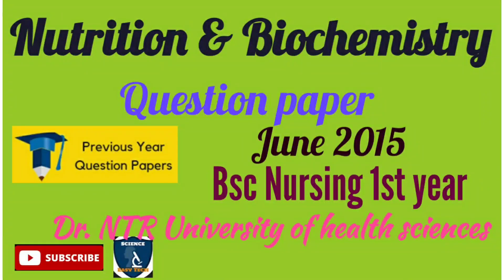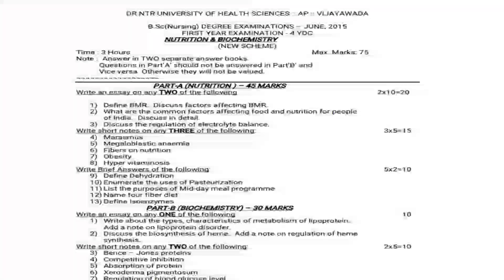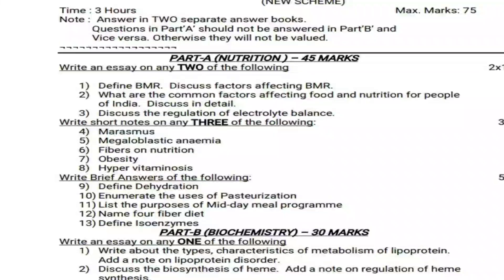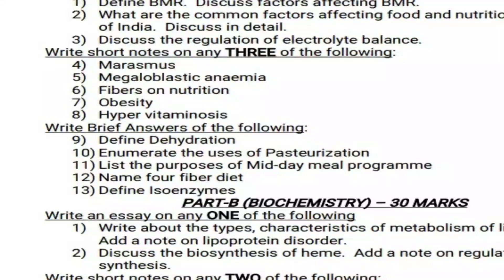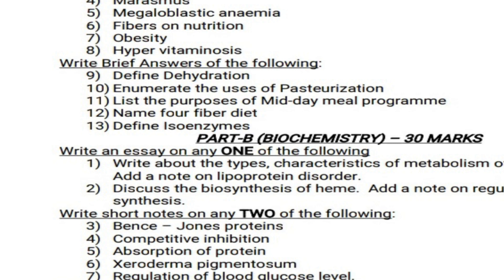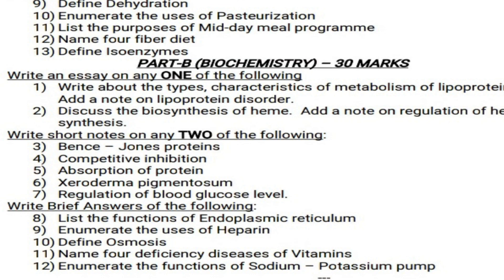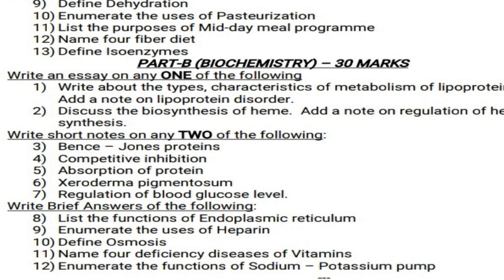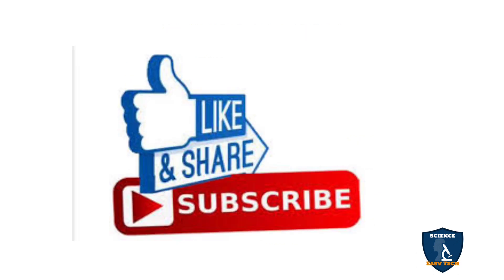Nutrition and biochemistry question paper|June 2015| Dr. NTR University|Basic Bsc Nursing 1st year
Nutrition and Biochemistry question papers for bsc nursing students
Nutrition and biochemistry question paper
Nutrition and biochemistry question papers for Paramedical Students
Nutrition and biochemistry question papers for Post basic bsc nursing students
previous year question papers for Nutrition and biochemistry for Bsc Nursing first year students
previous year question papers for Nutrition and dietetics